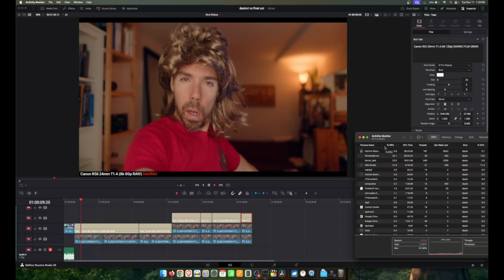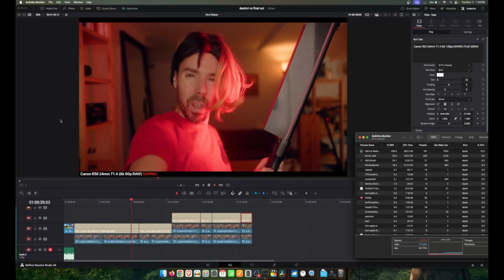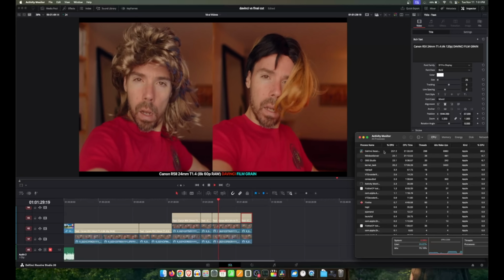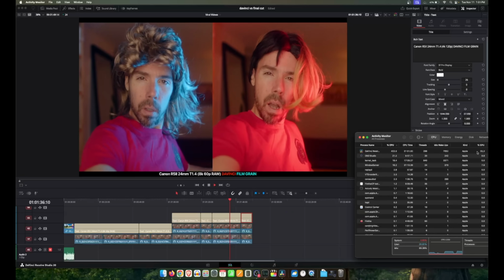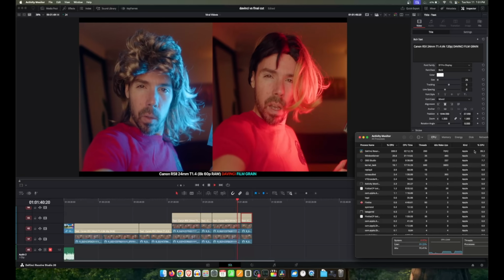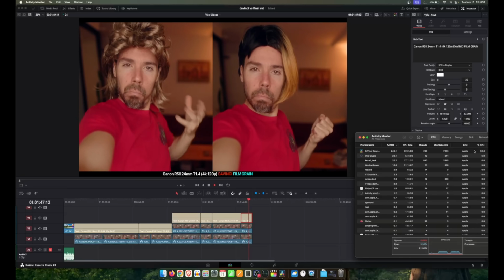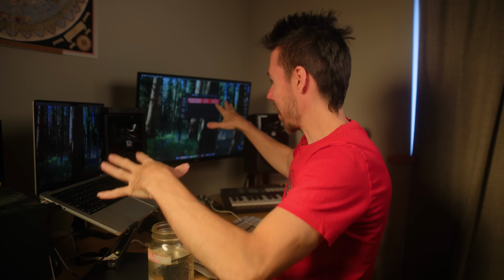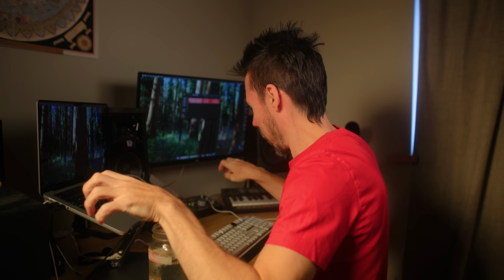Does Davinci Resolve Perform BETTER Than Final Cut Pro? (Macbook Pro M4 Max)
Apple sheep keep telling me that Final Cut Pro is so optimized for Macs, I shouldn't be using Davinci because it isn't optimized.  Let's test it out and compare Davinci Resolve vs Final Cut Pro.

Final Cut Pro by default has (render in background) turned on, I believe that's why the fans kicked in so early.
Canon R5 II
Canon EF 24mm f1.4
Canon EF/RF Adapter